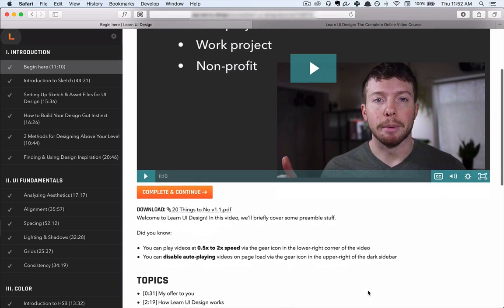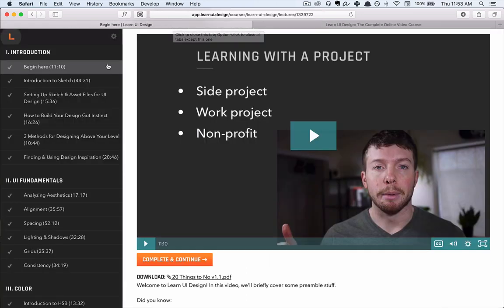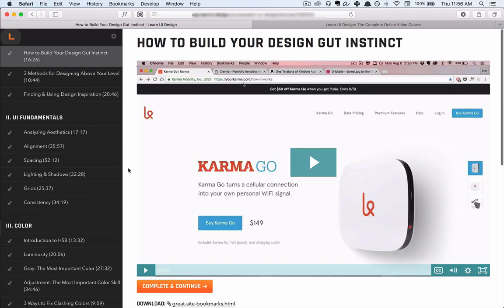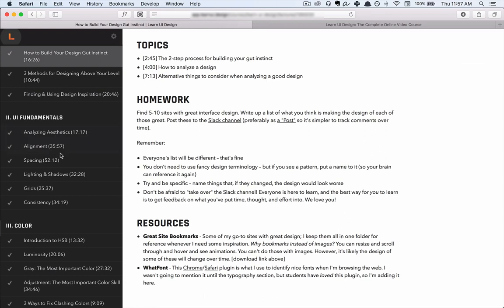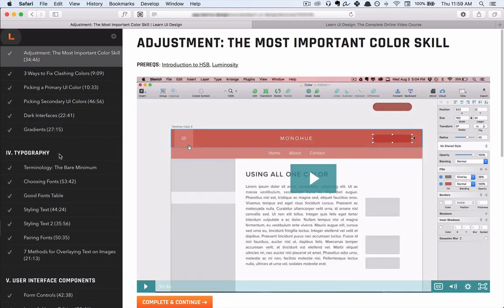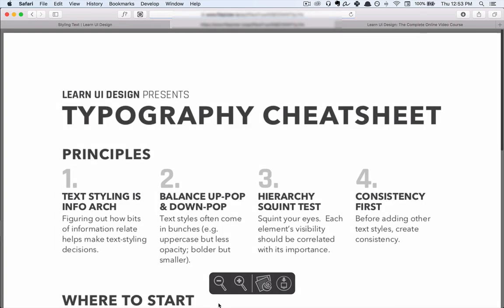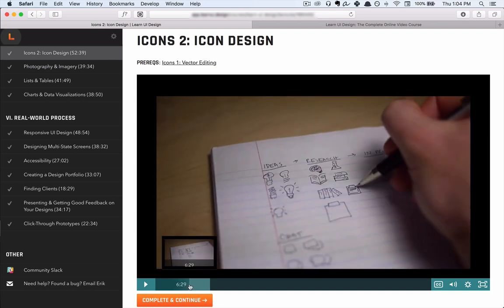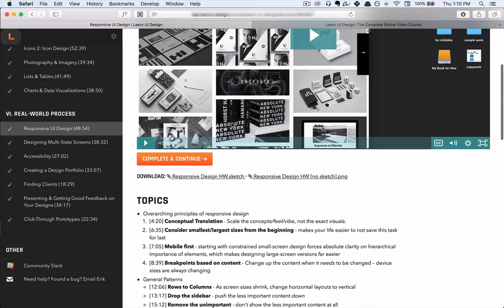Learn UI Design Course Demo (& Why it's the best online UI design course)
Interested in Erik Kennedy's Learn UI Design course? Here's a demo to help you decide if it's a good fit. Sign up to get notified when it's open

Erik has generously given me permission to share my copy of the course so you can see exactly what it's like when you're logged in. Learn UI Design has done more for my design skills in the last year than anything else in the last couple of years. If you're a UX designer who wants to add UI design to your skill set I highly recommend it.

(Full disclosure: I'm an affiliate for Learn UI Design, which means if you use the above link to purchase the course I'll earn a commission at no extra cost to you. Thanks in advance if you do choose to go through the link above!)